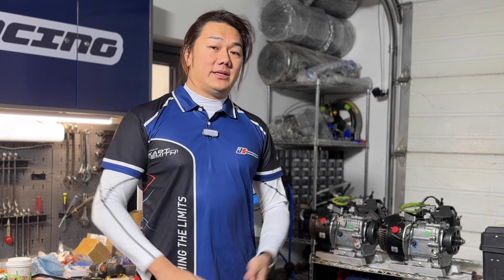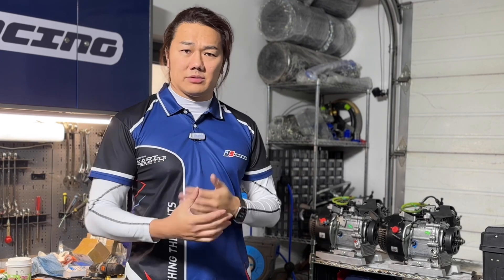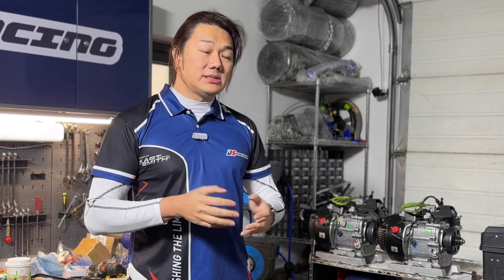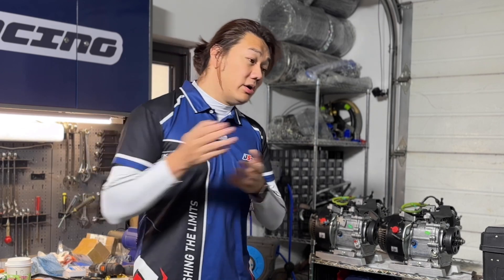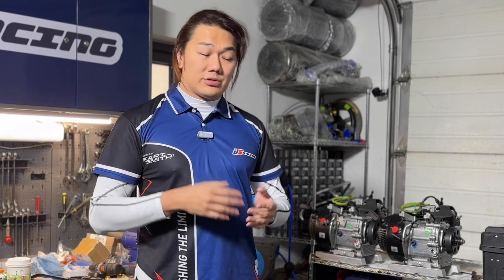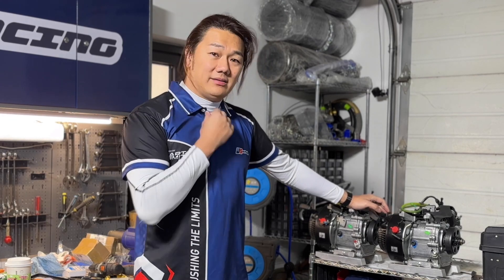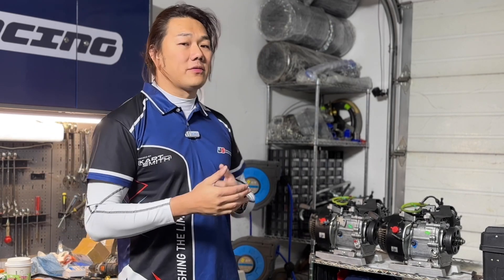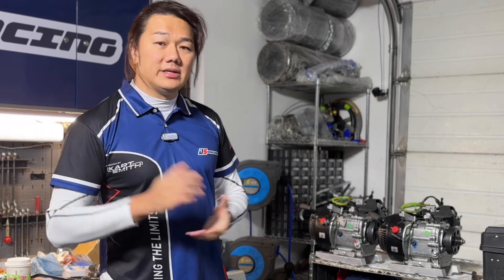New Prototype Engine: The Story Behind the Engine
Now that we have thoroughly tested the first prototype engine, it's time to upgrade and address all short coming of the first prototype.

The main purpose of this new build is not to create an insane build with 30+hp, but an engine that is powerful enough for a fun ride but long lasting enough for running endurance races. Moreover, this engine has to be easy to maintain, cheap to maintain and cheap to buy. By meeting these criteriae, we hope to open up the world of competitive 4T karting to more people, consequently growing the sport from grassroots level.

At least, that's what we hope to achieve anyway...

I‘m on Instagram @js_racing_jason